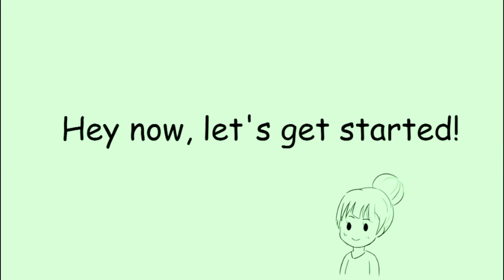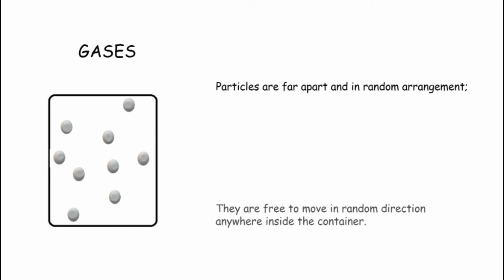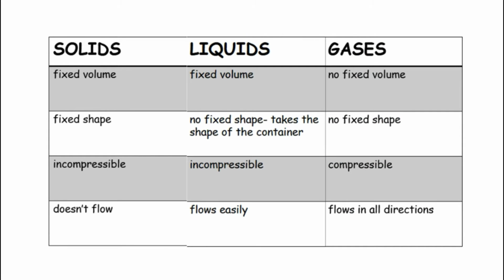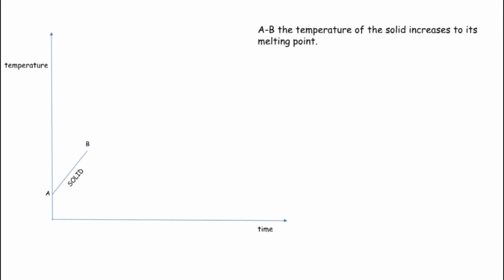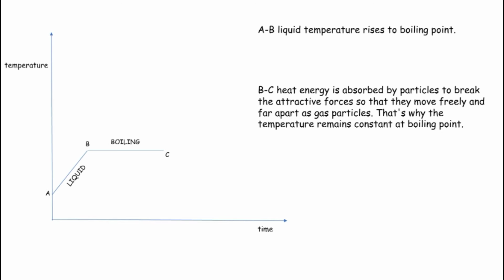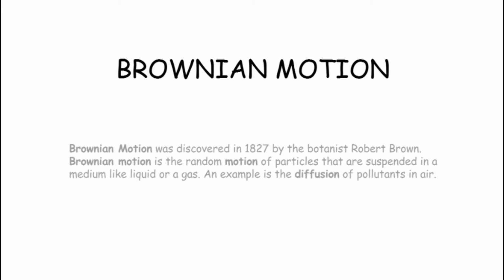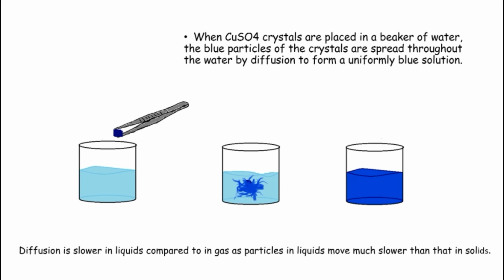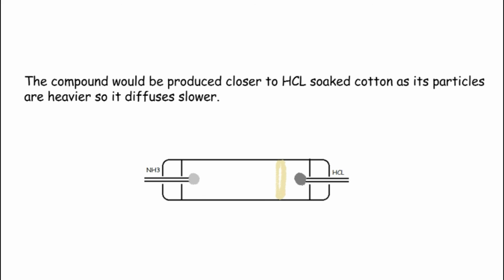Chemistry- Kinetic Particle Theory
Hey everyone!! Let's learn some Chemistry!!!
This video's on They Kinetic Particle Theory and also includes notes on nature of matter and changes of states and Brownian motion which are all relevant to the topic of the video.
If you have any questions, just pop them in the comments section and we'lo get back to you.